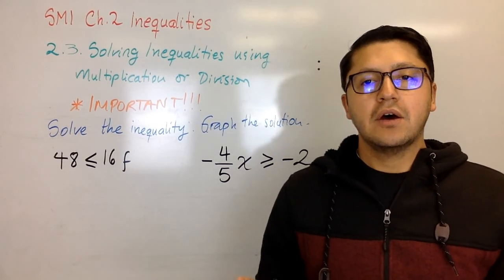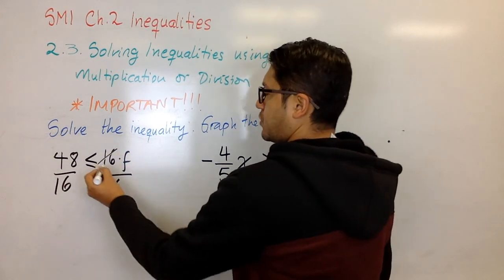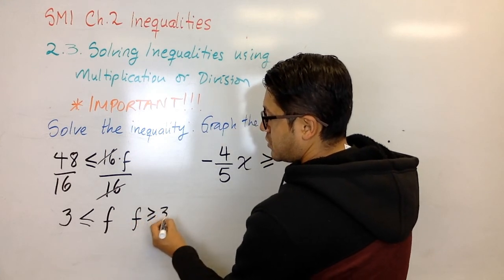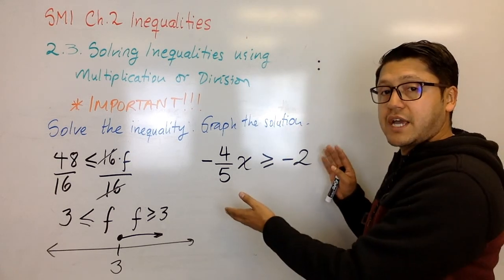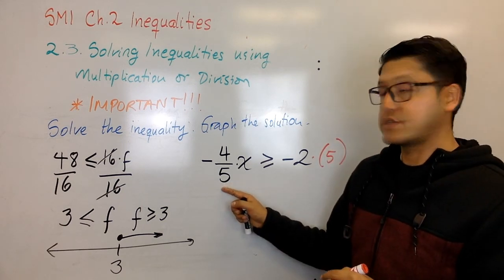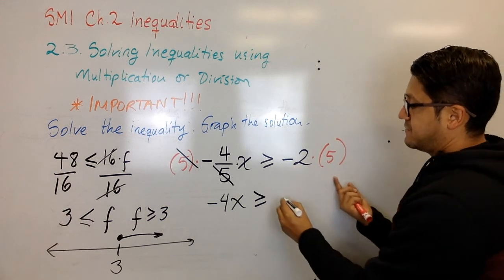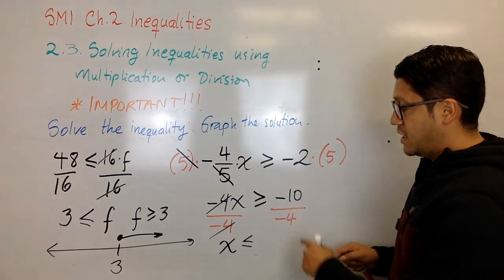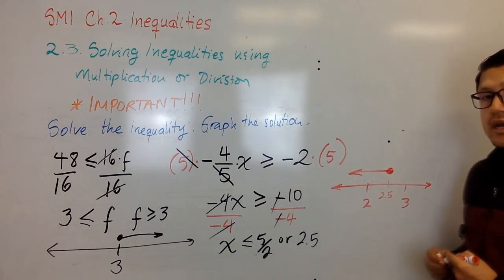SM1 - Ch. 2 - 2.3 Solving Inequalities using Multiplication and Division - 02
We solve some exercises involving multiplications and divisions